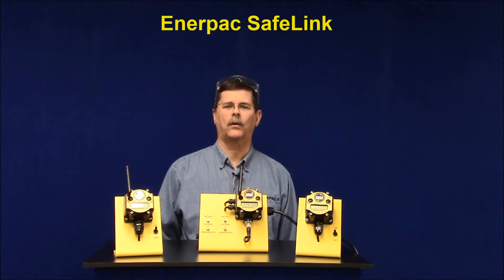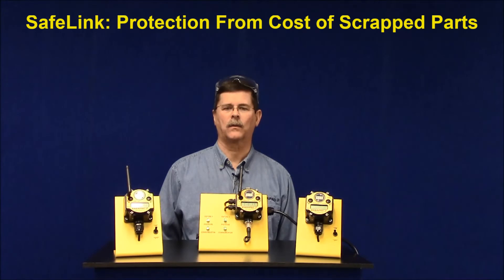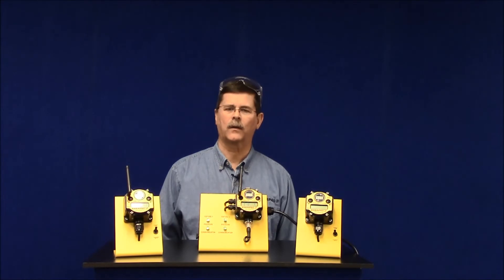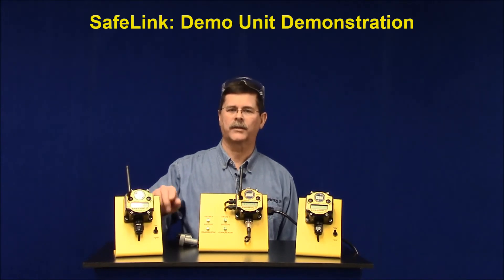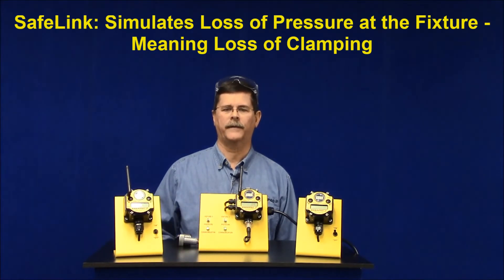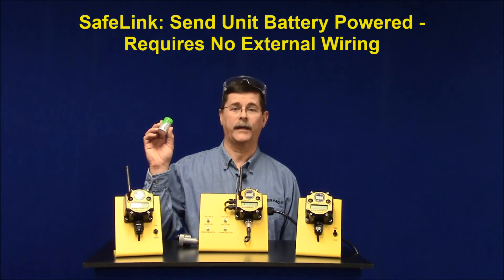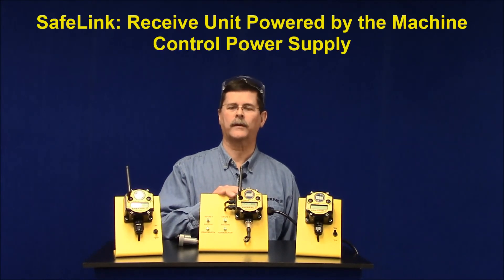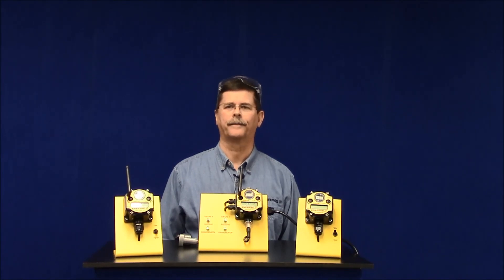SafeLink Wireless Monitoring | Enerpac